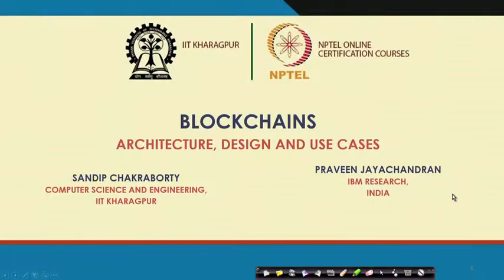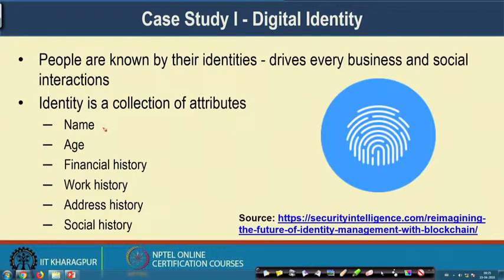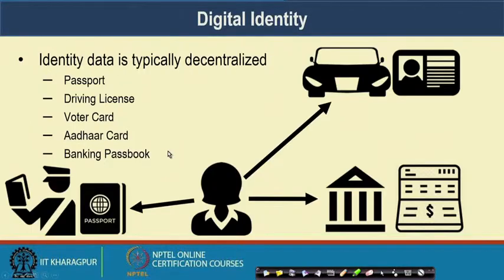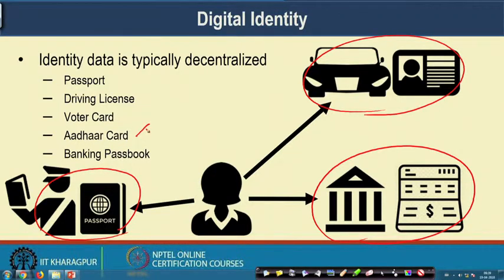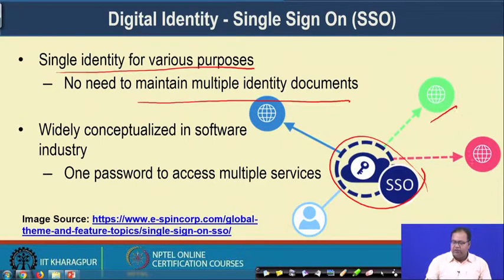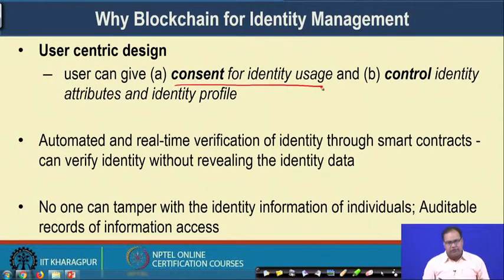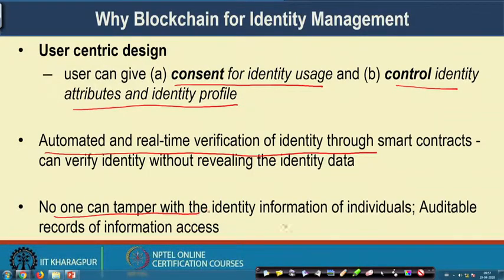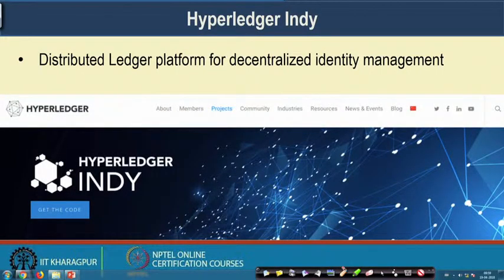Lecture 41: Blockchain in Government – III (Digital Identity)